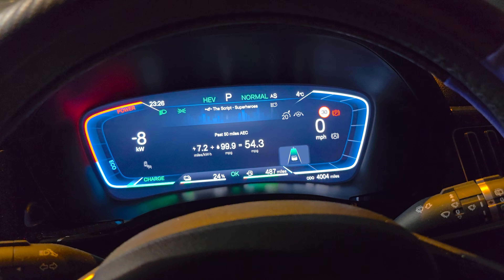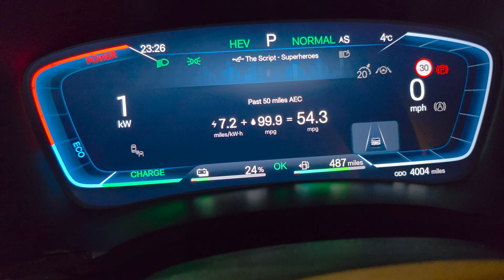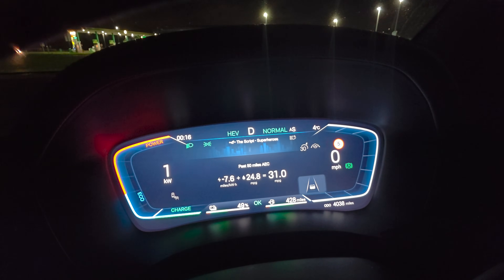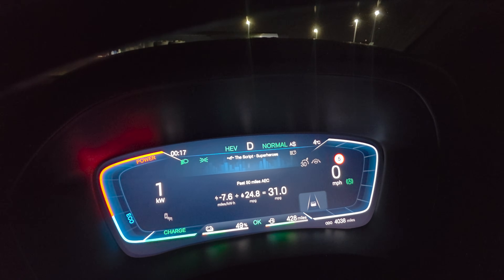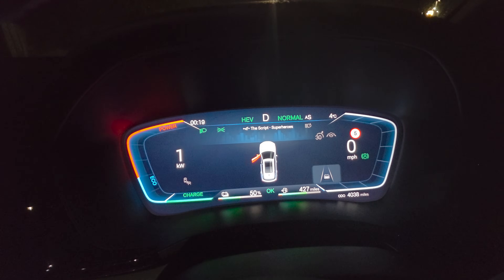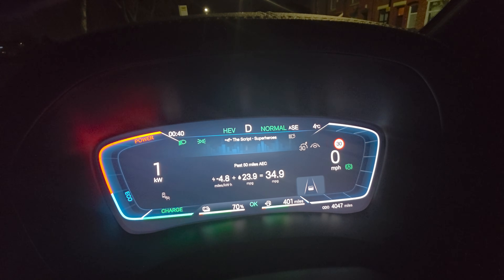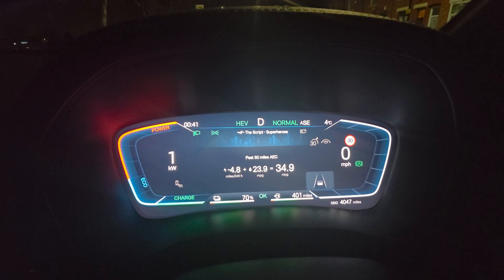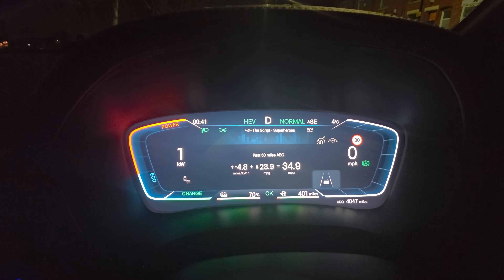Extreme Test BYD DM-i System - Stop Plugging In?? — This BYD Hybrid System Charges Itself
Is the BYD DM-i system really self-charging? In this video, we put BYD’s innovative DM-i hybrid technology to the test.

Real driving examples that show the system working automatically
Whether you’re new to hybrids or thinking about buying a BYD DM-i vehicle, this video gives a clear, real-world look at how the technology delivers smooth performance, excellent efficiency and reduced fuel consumption—without relying on public chargers.